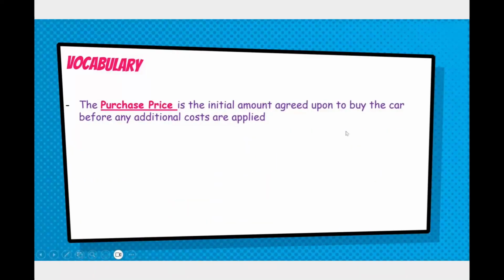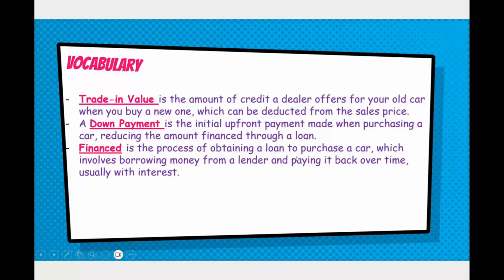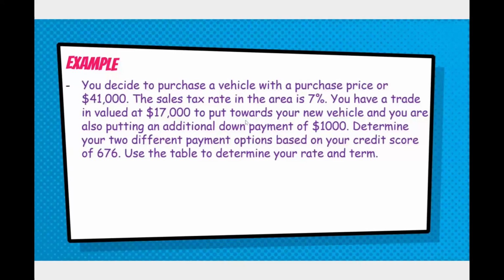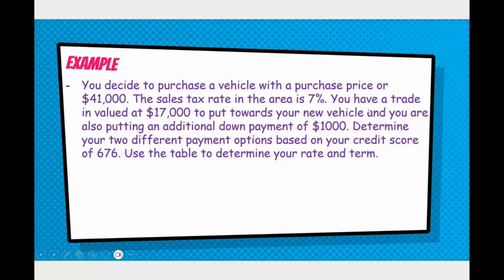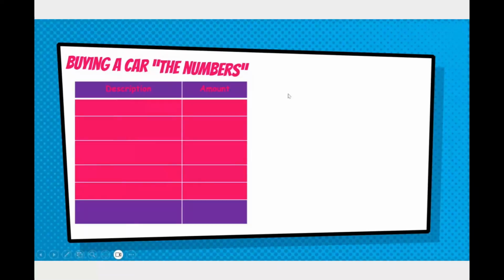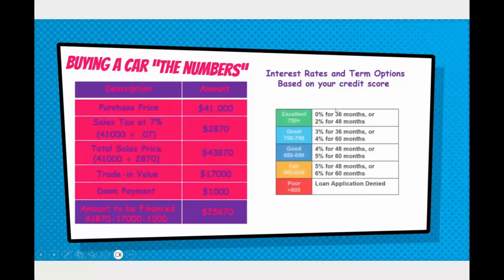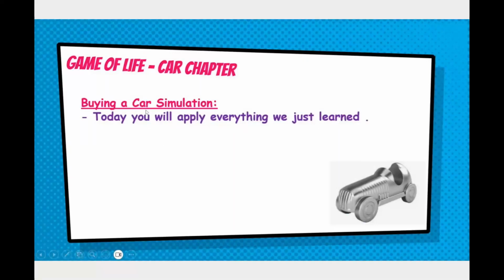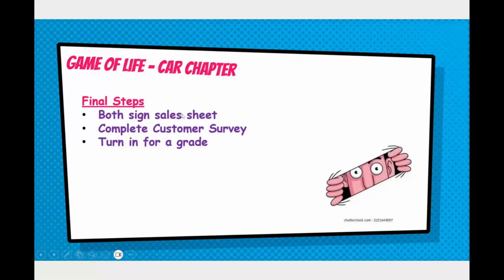Buying a Car